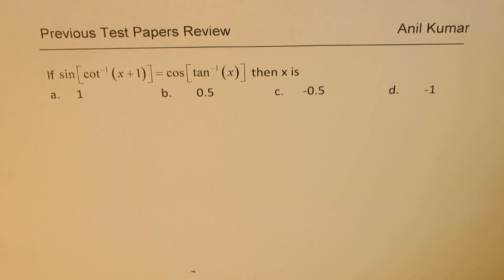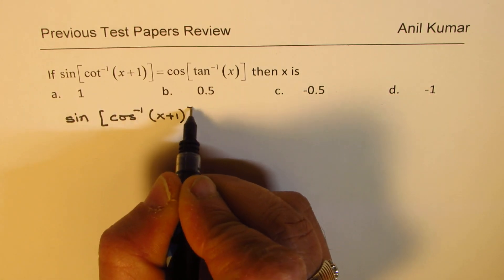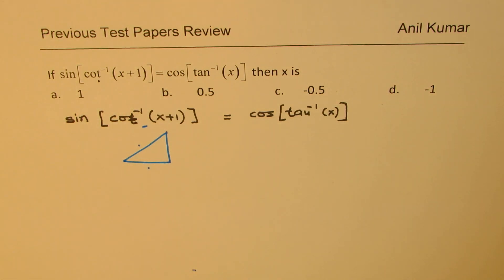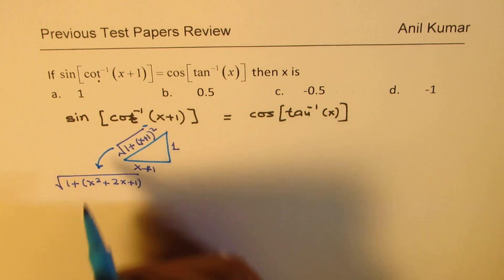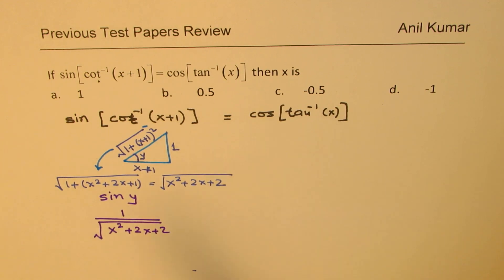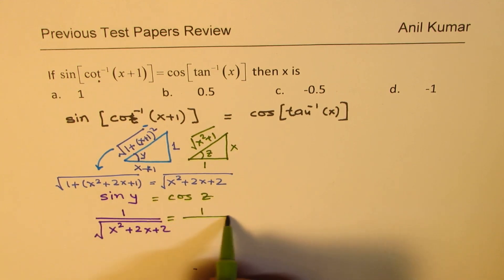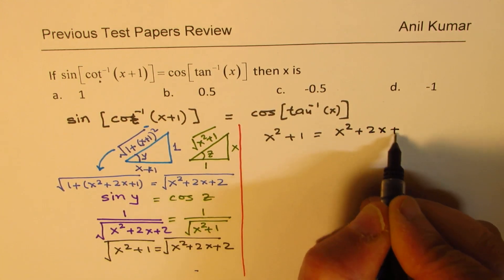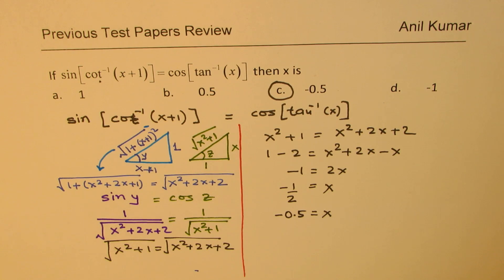Solve Trigonometric Double Inverse Functions sin(cot^-1(x+1)) = cos(tan^-1(x))